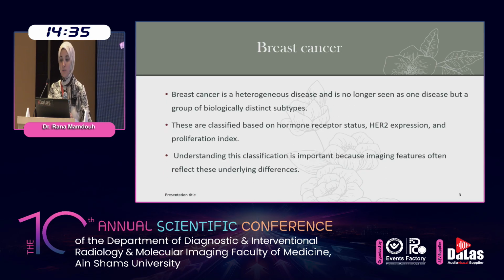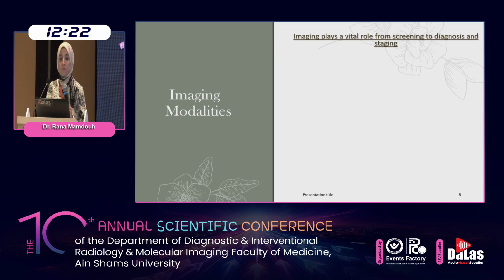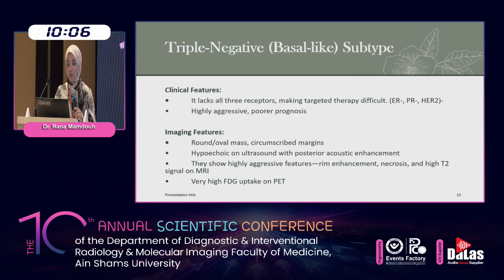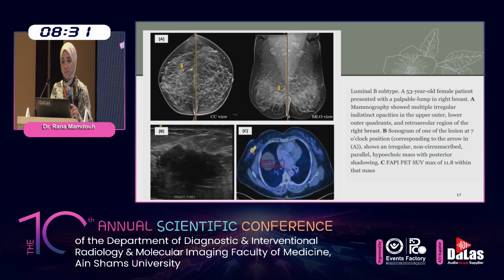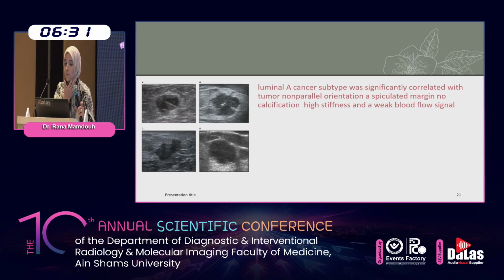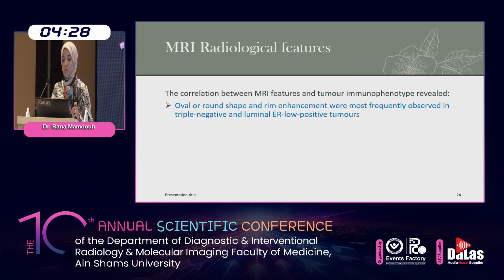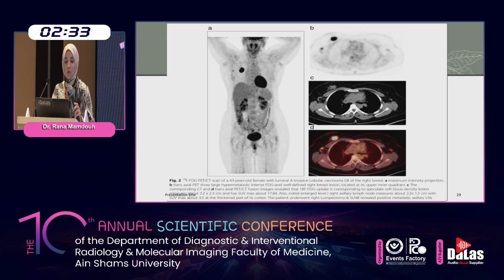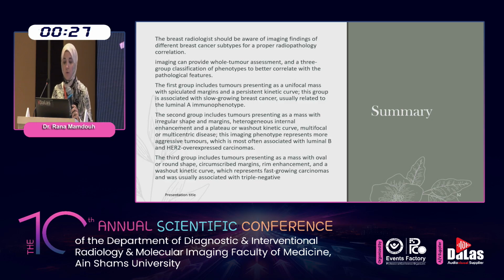Dr Rana Mamdouh